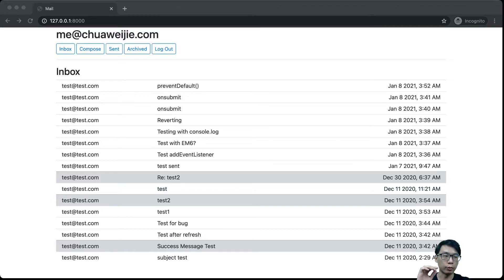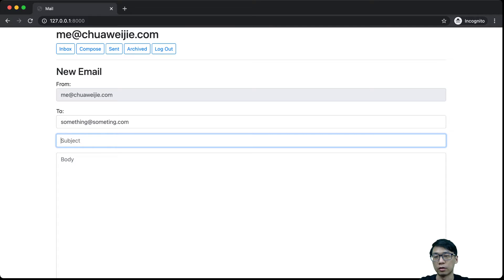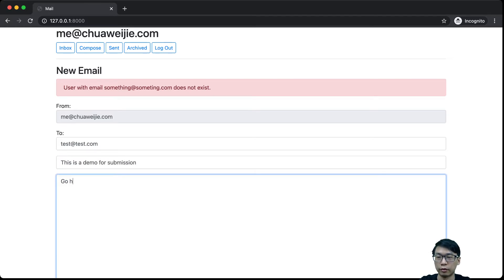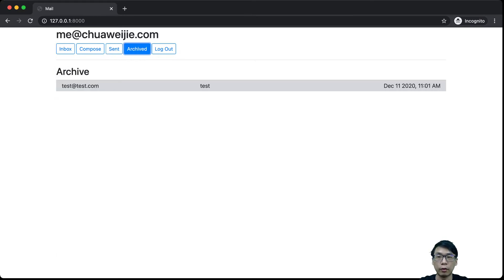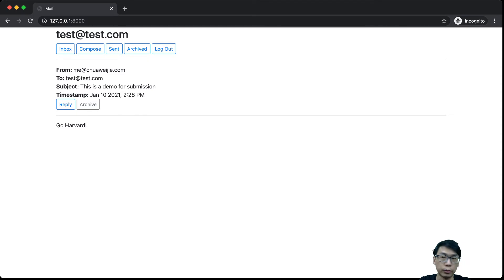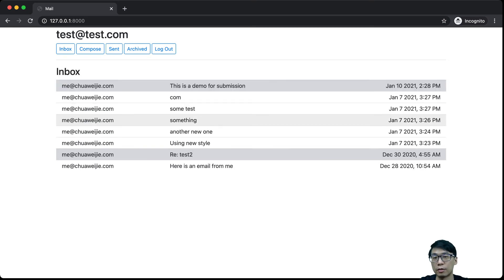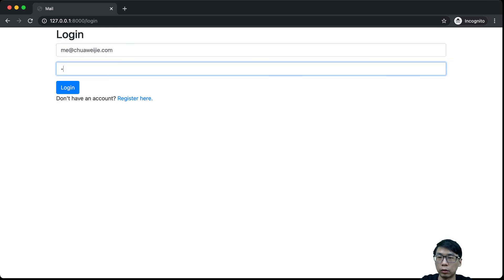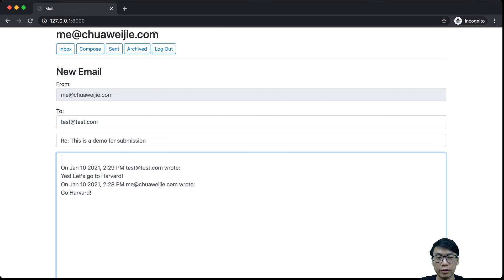CS50 Web Programming: Project 3: Mail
This is the submission for CS50's Web Programming with Python and JavaScript's Project 3's Mail

Send Mail: 0:10
Mailbox: 0:55
View Email: 1:19
Archive and Unarchive: 1:31
Reply: 1:46